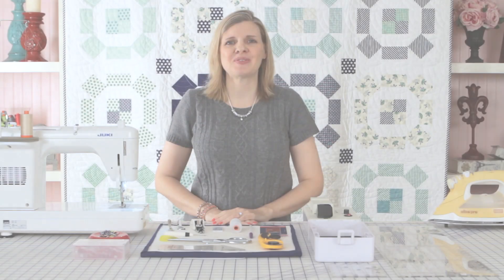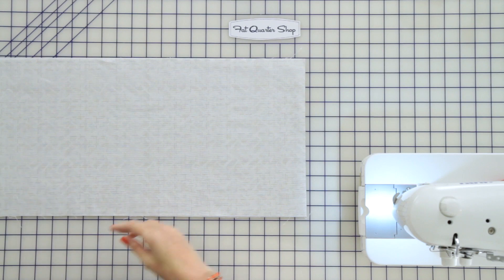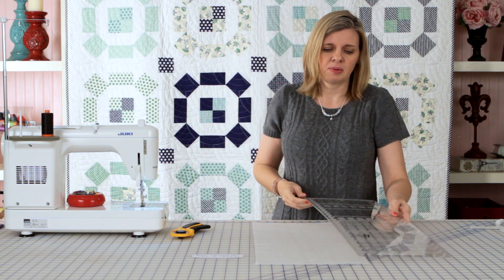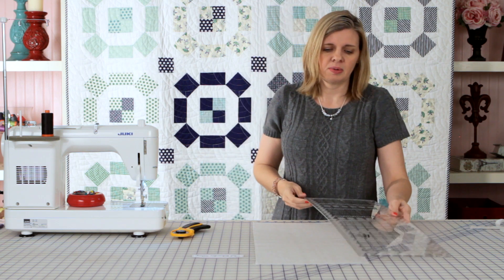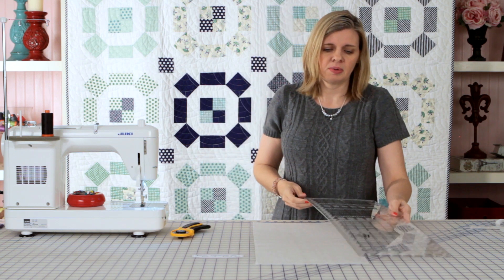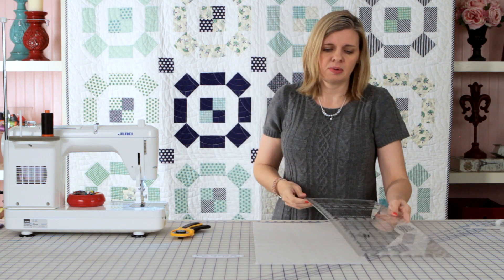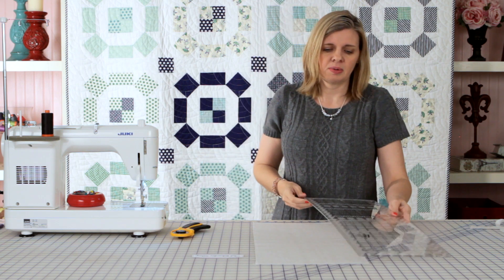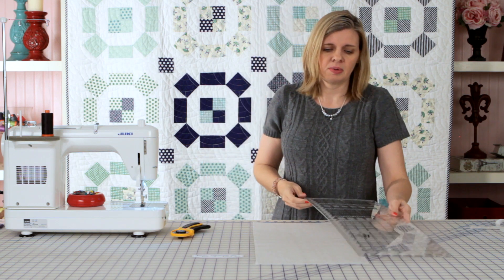How to Hand Bind a Quilt featuring the Binding Tool - Fat Quarter Shop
Learn how to attach binding using the double fold technique with this detailed tutorial!  Kimberly Jolly of Fat Quarter Shop will show you her method for binding a quilt. Hand binding will become second nature for you after learning Kimberly’s tips and tricks! Get your pins, set up your sewing station, and let’s learn how to bind a quilt!